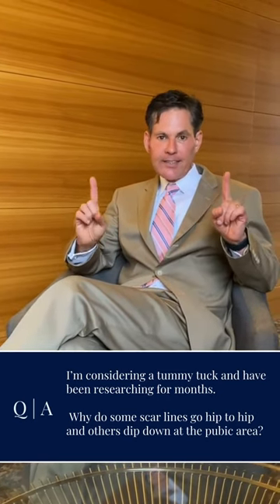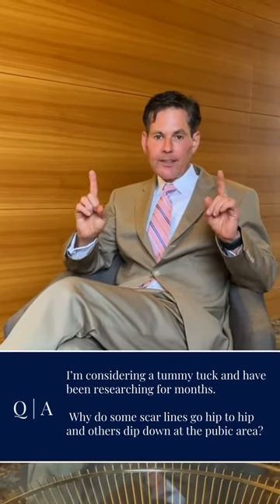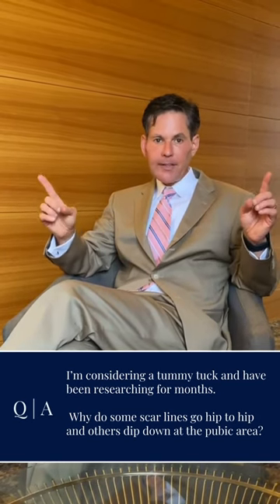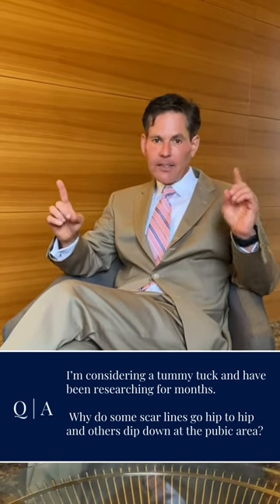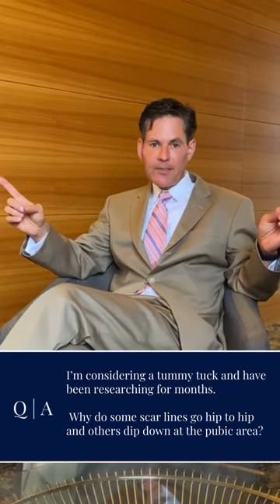Tummy Tuck Scars- Getting An Hourglass Shape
Dr. Burns reviews the different types of tummy tuck incisions. Main takeaway: keep the scar as low as possible and go curvilinear for the best hourglass shape. The shape and length of the incision will be determined by the amount of excess skin.